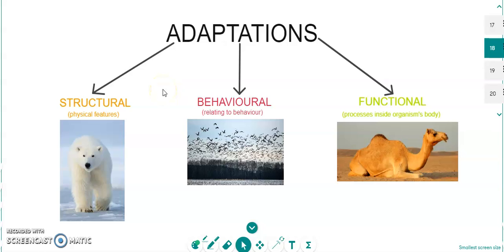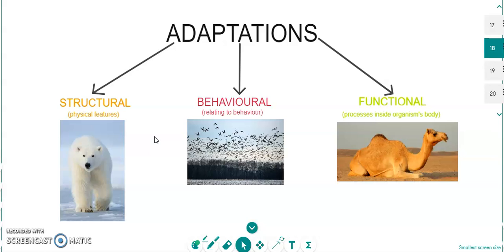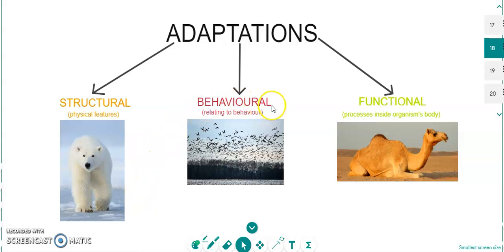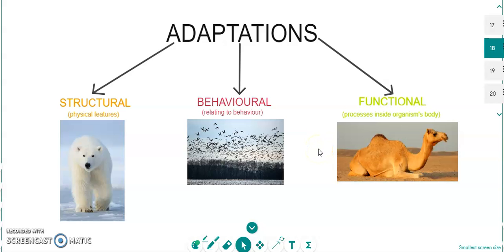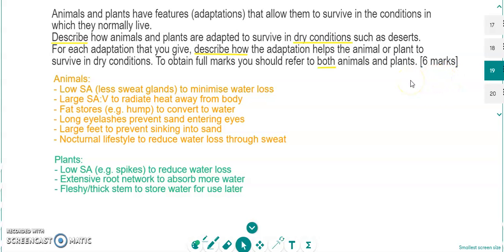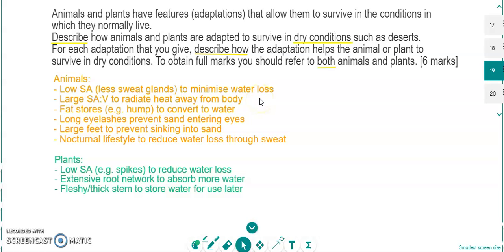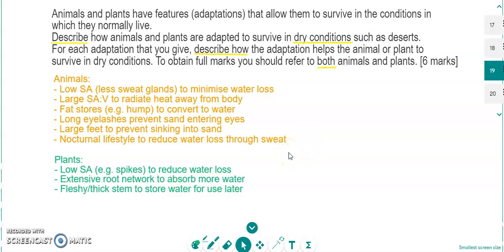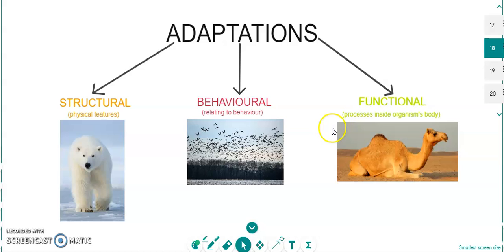Science Tutor Christy - Lesson on Animal Adaptations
Science lesson on animal adaptation with an example exam question and answer. Interested in arranging a 1 to 1 tutor?